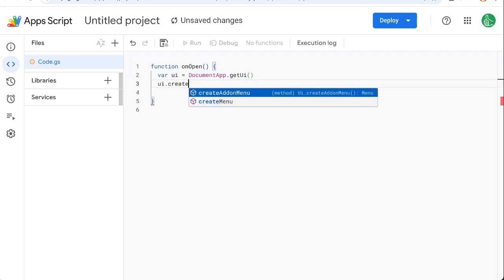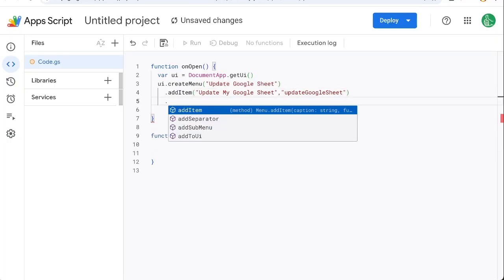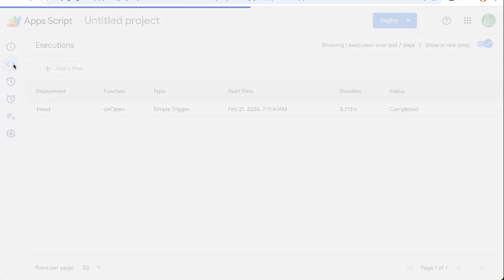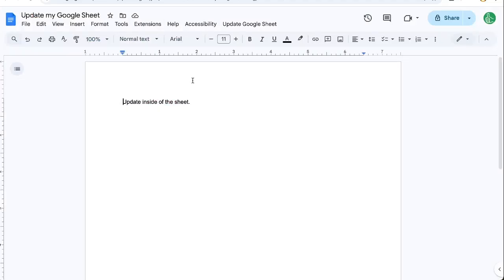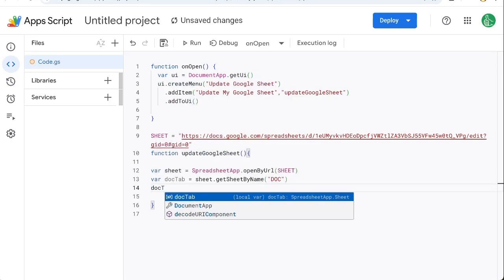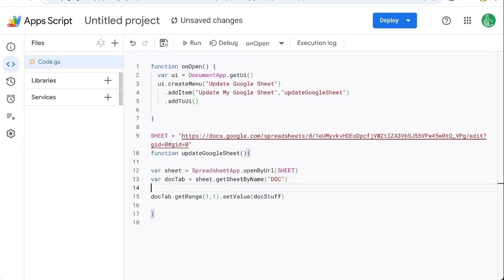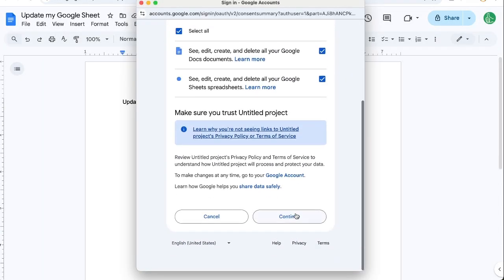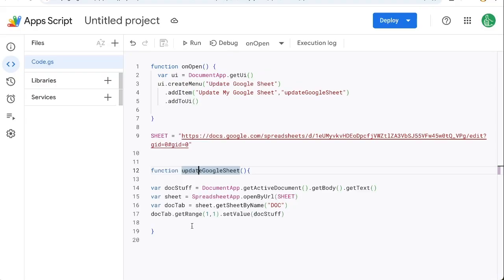How To Send Google Doc Text to Google Sheets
Update a Google Sheet Cell from a Google Doc with Apps Script (Custom Menu + onOpen)
The video shows how to use Google Apps Script to copy all text from a Google Doc into a specific Google Sheets cell (A1 on a tab named "doc"). It walks through creating a custom spreadsheet menu using the built-in onOpen() function (SpreadsheetApp.getUi(), createMenu(), addItem(), addToUi()) so a user can manually trigger the update. It then builds an updateGoogleSheet() function that gets the target sheet and tab (SpreadsheetApp.openByUrl(), getSheetByName()), reads the Google Doc’s body text (DocumentApp.getActiveDocument().getBody().getText()), and writes it into A1 using getRange(1,1).setValue(), including preserving new lines. The script also demonstrates testing the menu item with a UI alert and notes the one-time authorization prompt on first run.

00:00 Goal: Update a Google Sheet cell from a Google Doc (Automation Overview)
00:32 Build a Custom Menu with onOpen in Apps Script
02:07 Test the Menu Action (UI Alert) to Confirm It Works
02:41 Write the Update Function: Target Sheet, Tab, and Cell Range
04:00 Pull Text from the Google Doc Body and Set the Cell Value
04:25 Run It + Authorization: Verify the Sheet Updates (New Lines Included)
05:02 Wrap-Up, What You Learned, and Subscribe/Next Videos